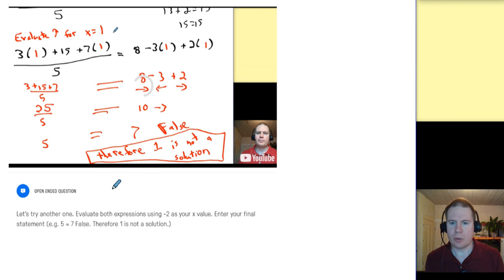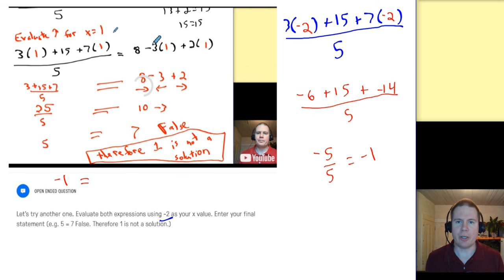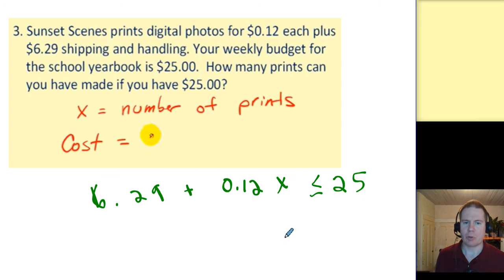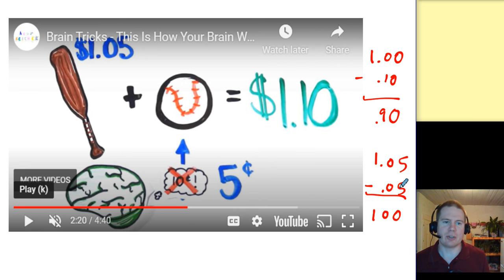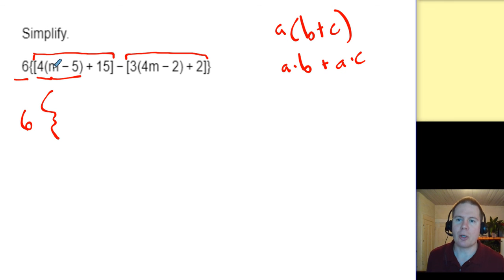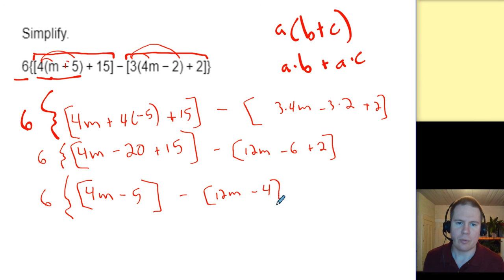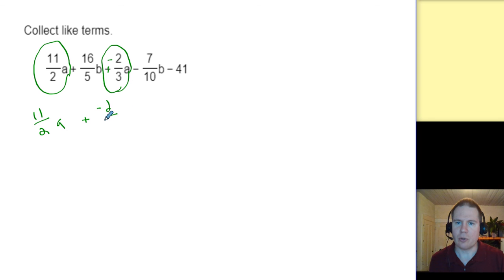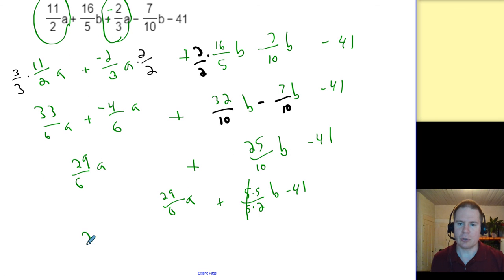Assorted problems from past videos or quizzes